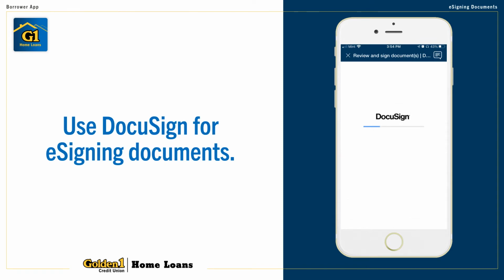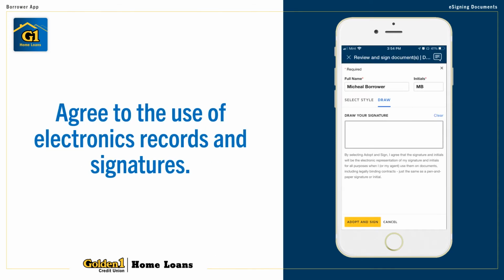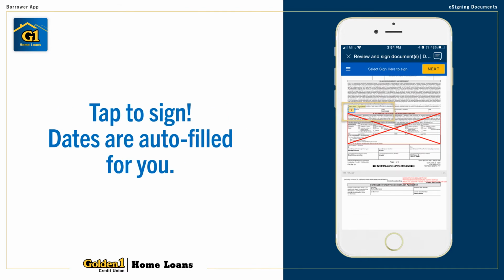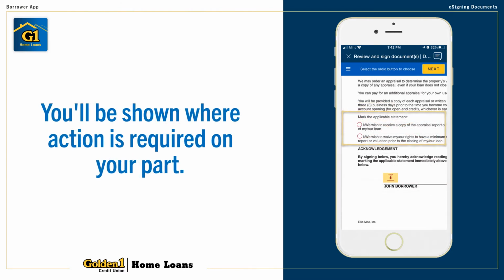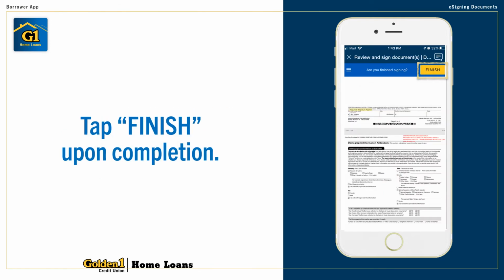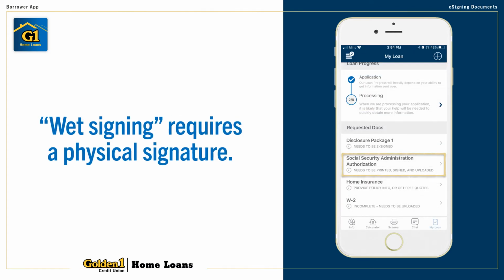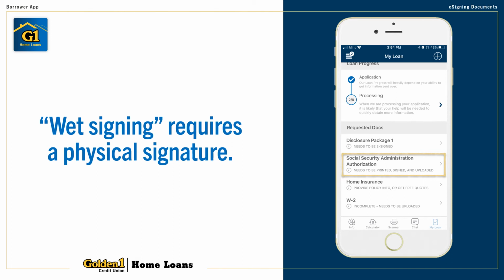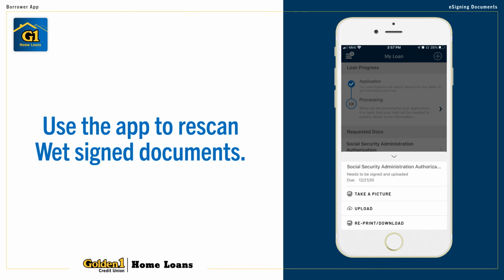eSigning Documents Mobile | Home Loans App Tutorials | Golden 1 Home Loans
Do away with the clutter of paperwork by “eSigning” with your Golden 1 Home Loans mobile app. Learn more in this video.